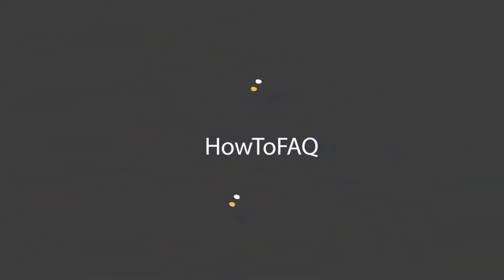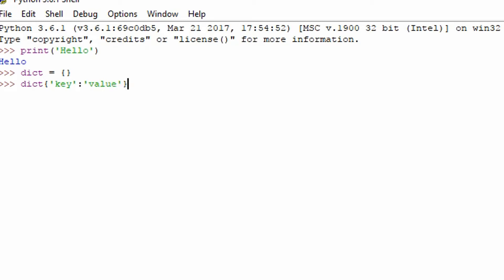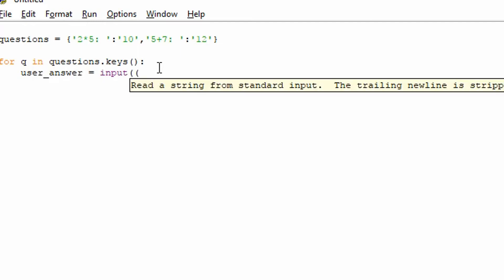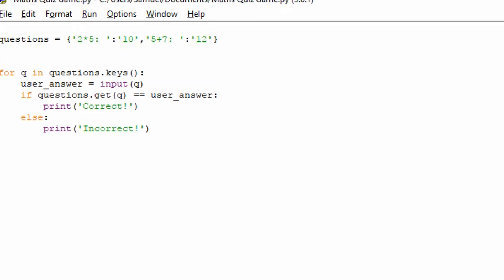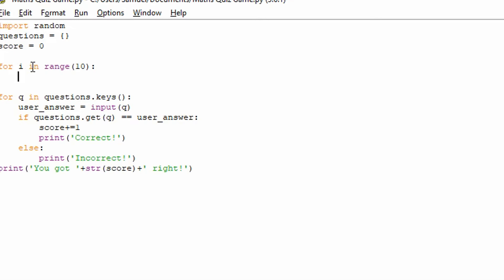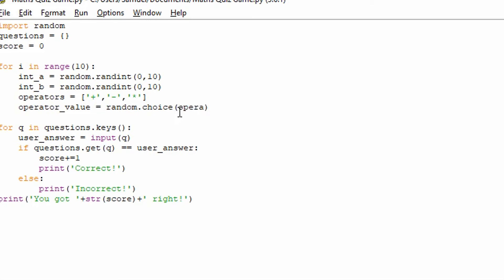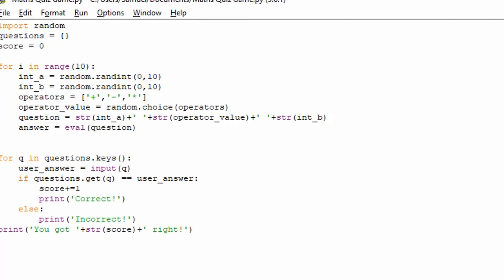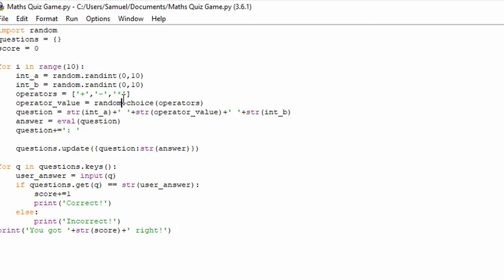How To Program a Maths Quiz in Python | Explained For Beginners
Hi there, I hope you enjoyed this video!